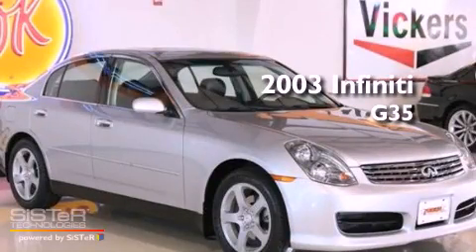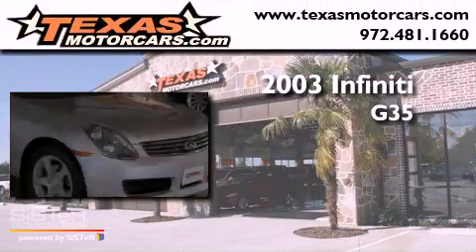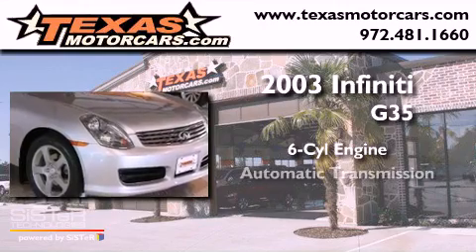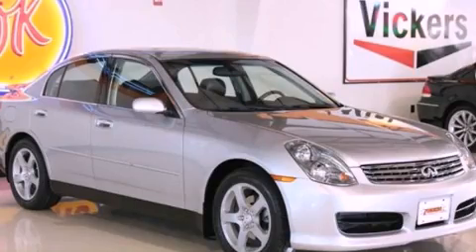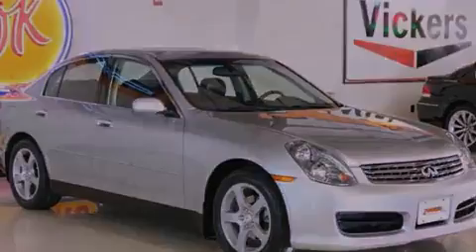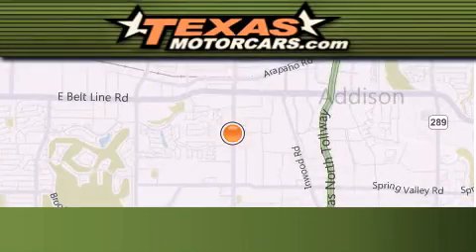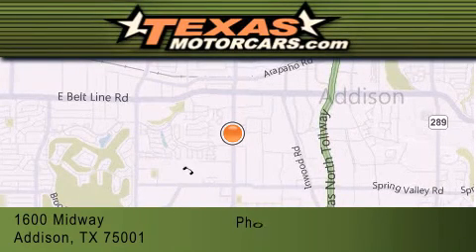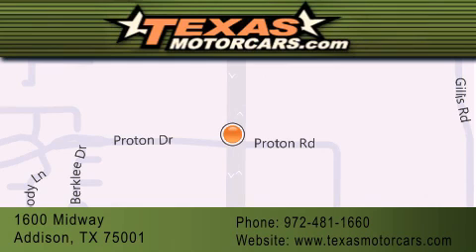Pre-Owned 2003 Infiniti G35 Sedan Richardson TX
Year : 2003

 Make : Infiniti

 Trans . : Automatic

 Exterior : Silver

 Miles : 22,799

 Interior : Black

 Stock : 331819

 1600 Midway

 Pre-Owned 2003 Infiniti G35 Sedan Addison TX